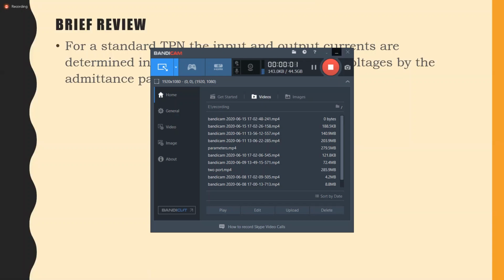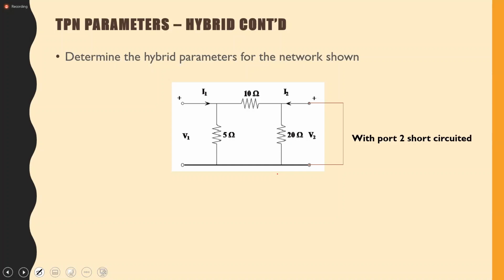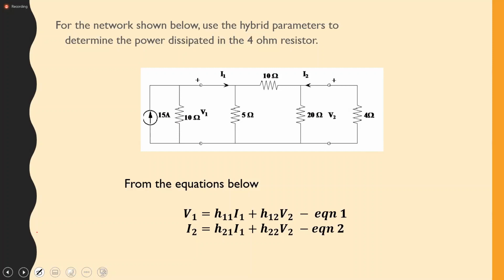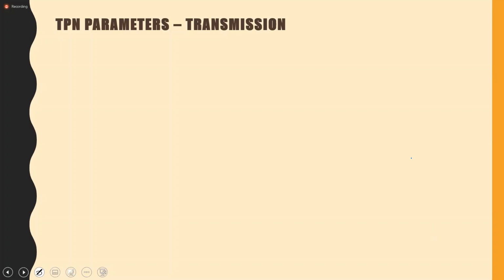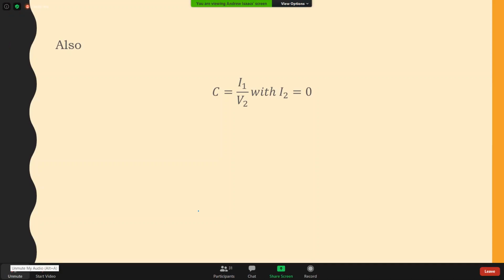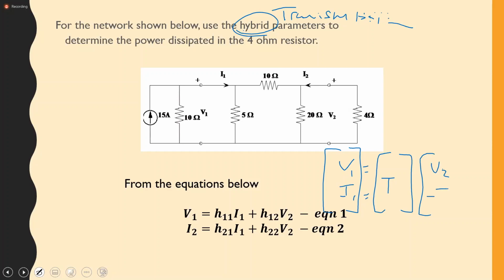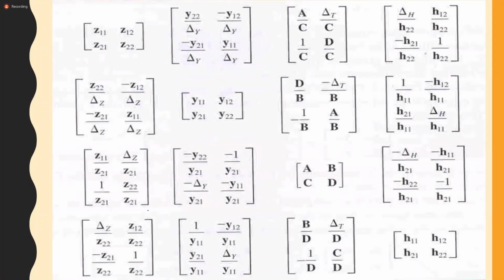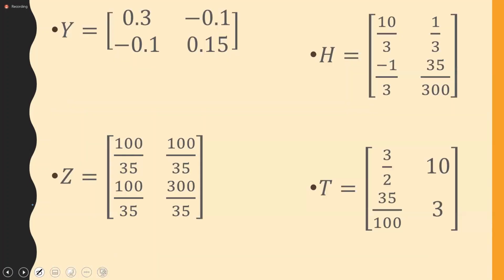Two Port Hybrid & Transmission